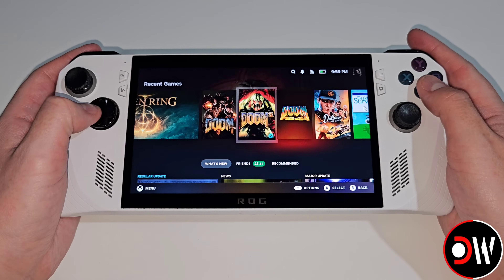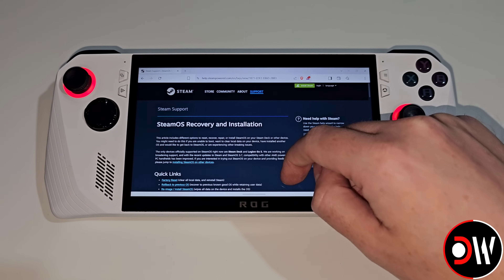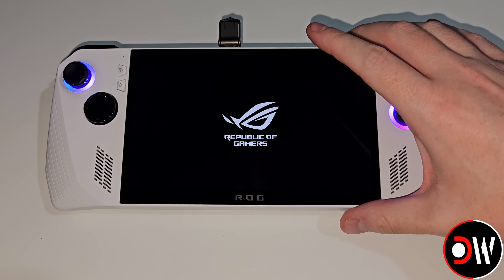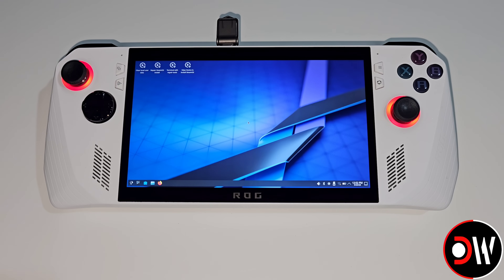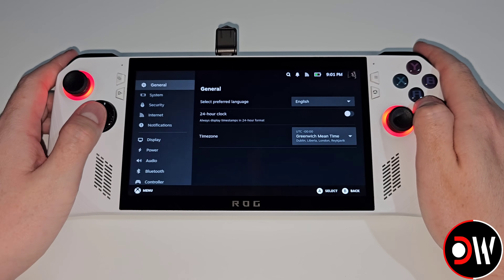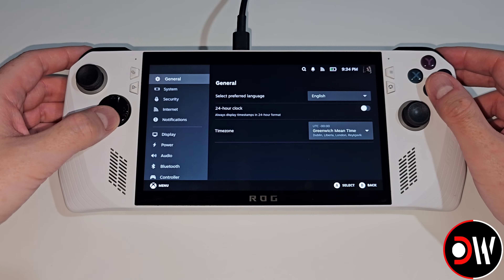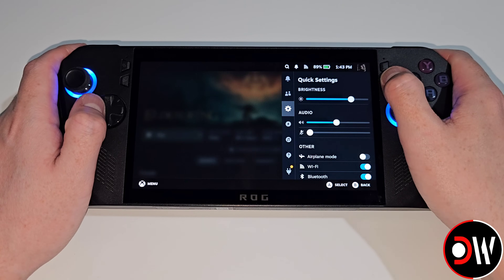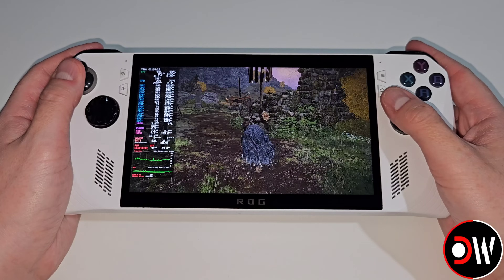How To Install Official SteamOS On PC Gaming Handhelds: ROG ALLY & ROG ALLY X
ROG ALLY SteamOS Official Public Release Download - Install Handheld Setup Guide Official ROG ALLY ROG ALLY X Legion GO S Guide with Steam Deck Valve SteamOS 3.7.8 Recovery Image - Steam Deck AMD Ryzen Z1 Extreme

✅ Requirements ✅
- Access To a Windows PC/Laptop or AMD Windows Handheld
- USB C Adapter + USB 3 Memory Stick or USB C Stick or Micro SD Card
(Minimum 16GB in Size Required)

00:00 - Intro
00:21 - What We Need
00:51 - Download SteamOS Install Image
01:22 - Download Rufus
01:35 - Write SteamOS to USB
02:05 - BIOS Change - Important
02:48 - Install SteamOS
03:37 - SteamOS Initial Setup
04:12 - SteamOS Gaming Mode Check
04:47 - Desktop Mode Quick Look
05:16 - ROG ALLY Controller Test
05:50 - ROG ALLY X Controller Test
06:21 - Current Issues
07:02 - Optional Extras
07:21 - Thank You For Watching

ROG ALLY Z1 Extreme
ROG ALLY X